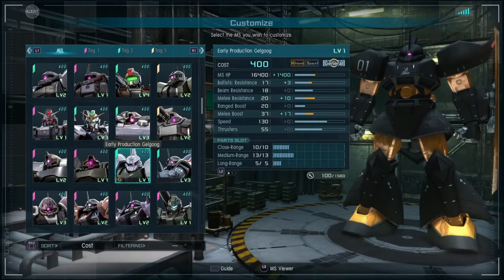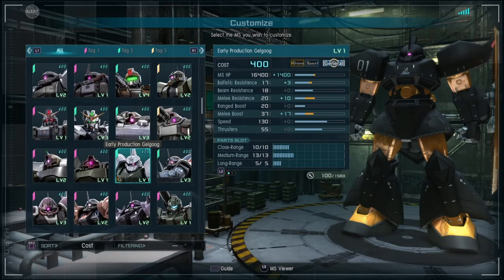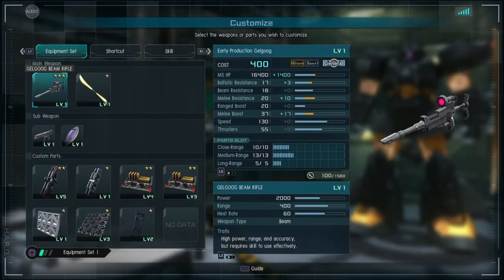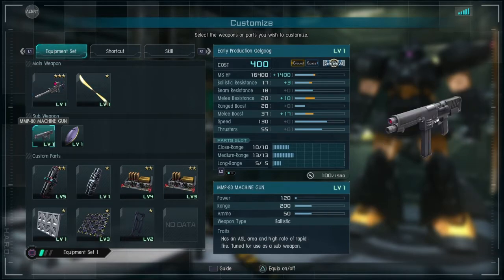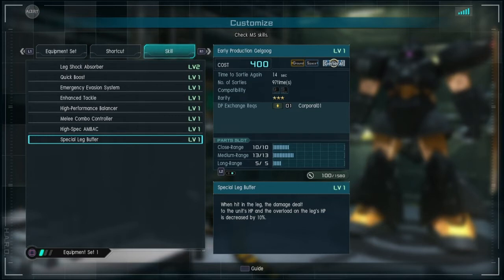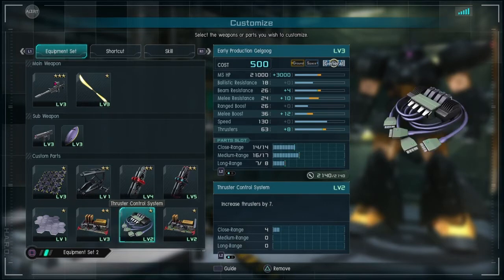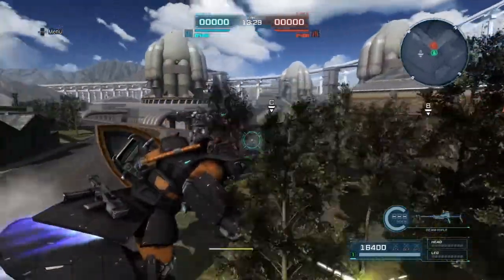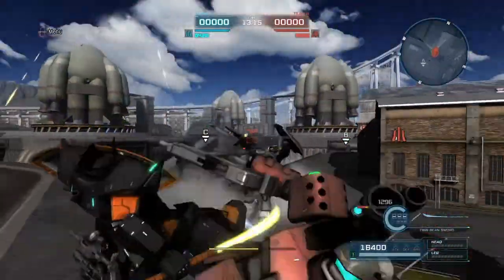MS Guide: Early Production Gelgoog | Mobile Suit Gundam Battle Operation 2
In this video we talk about how I build and utilize the Early Production Gelgoog.